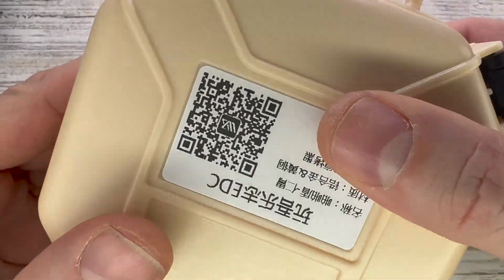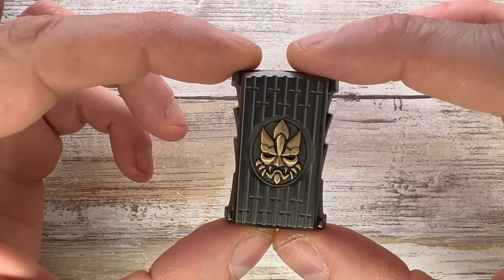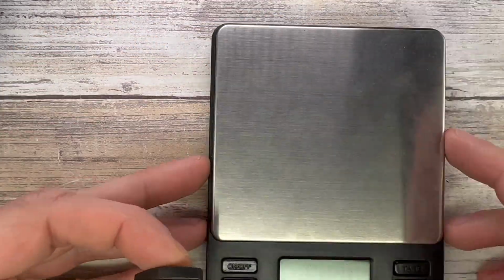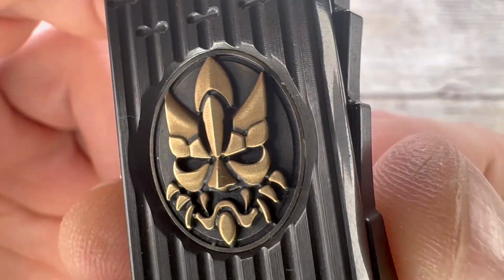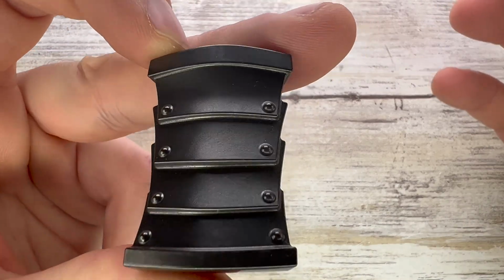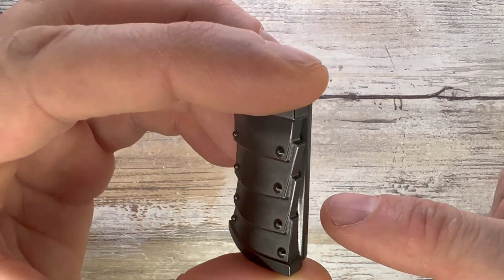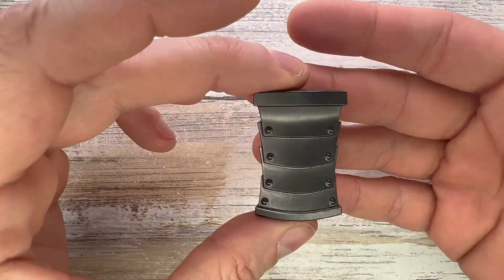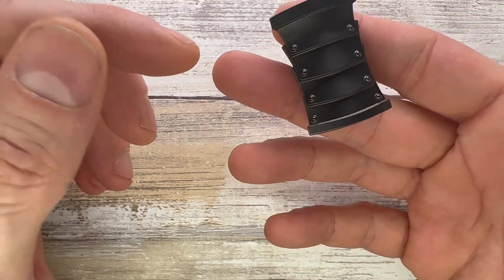WanWu Studio Zirconium Armor Shield Slider Fidget Toy. Fablades Full Review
This is a full review of the WanWu Studio Zirconium Armor Shield Slider Fidget Toy. I focus on the senses involved when appreciating a toy, analyzing the look, the sound and the feel. Enjoy it!